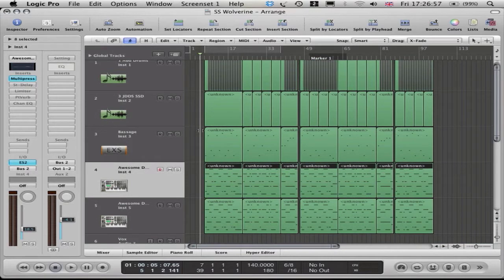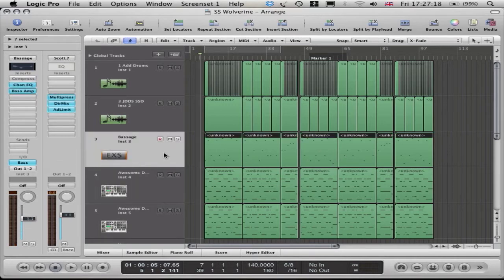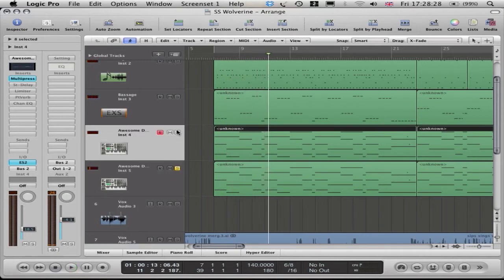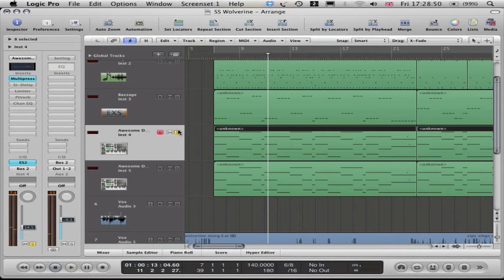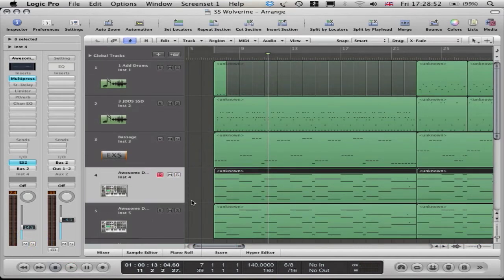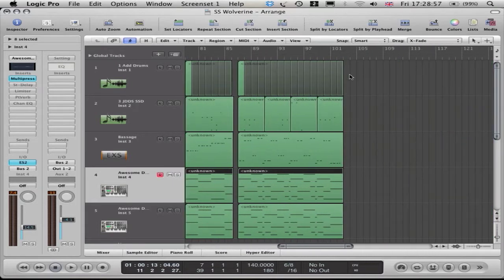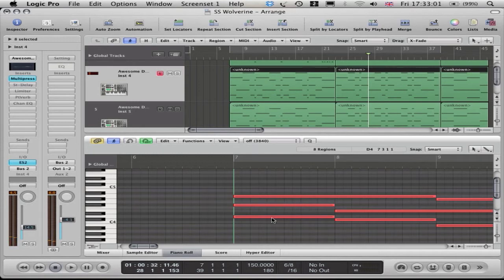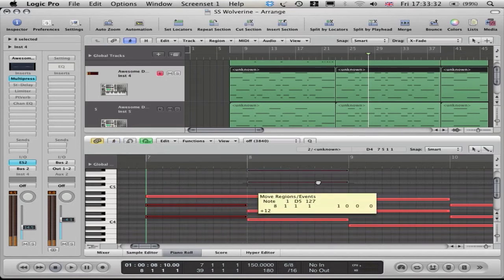Making Music - Sips Sings: Wolverine #3 - Synths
An inside look at how we create music, specifically the Sips Sings songs, while we create the next one! Speak up and voice your opinions/questions in the comments!

Song (is being) written by Sips, Galactic Cafe (the creators of The Stanley Parable) and James Dean Death Scene.
Recorded and produced by Sips, Galactic Cafe (the creators of The Stanley Parable) and James Dean Death Scene.